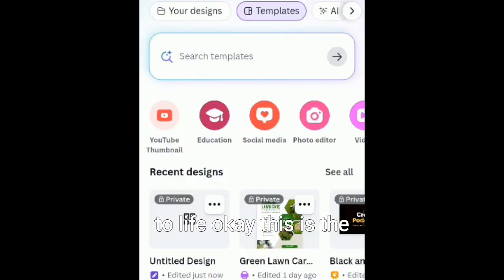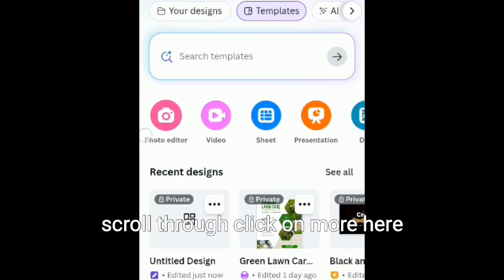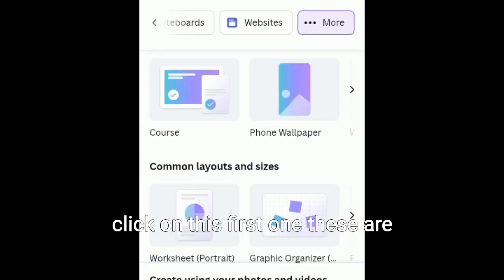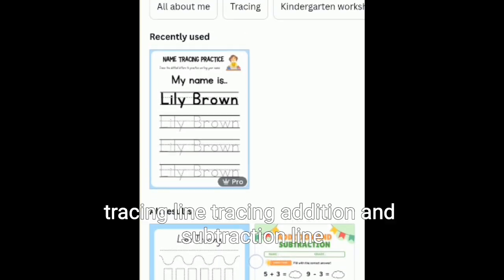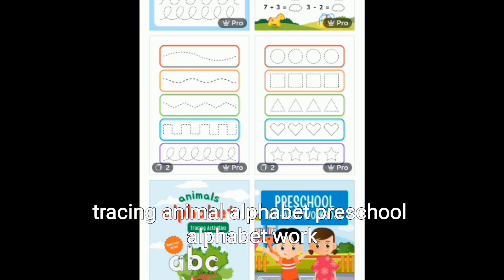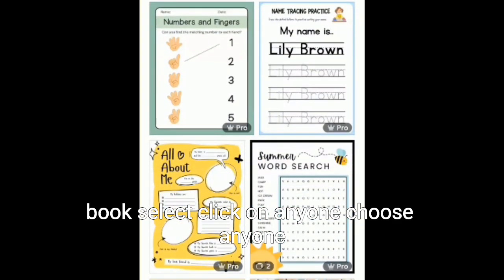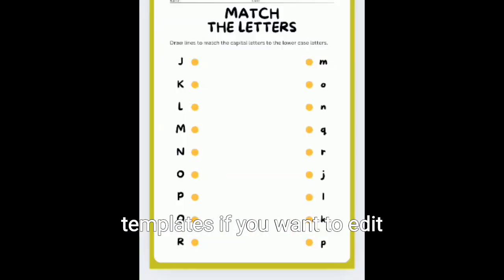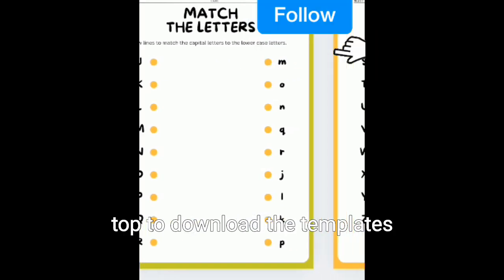How to create kids activity books in Canva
Looking to create fun and educational activity books without needing any design experience? In this video, I’ll walk you through a simple, step-by-step guide on how to create kids activity books using Canva — a free and beginner-friendly design tool!

Whether you want to make coloring pages, puzzles, mazes, tracing worksheets, or learning games, this tutorial will show you how to turn your ideas into beautiful printable or digital books that children will enjoy. Canva makes it easy to design engaging pages with drag-and-drop tools, ready-made templates, and creative elements that are perfect for kids.

Parents and homeschoolers

Content creators and authors

Anyone interested in selling on Amazon KDP or Etsy

📌 In this video, you’ll learn:

How to plan your activity book content

How to find and use kid-friendly templates in Canva

How to add fun and educational elements like shapes, letters, numbers, and games

How to export and print your book or upload it for digital use

🧠 No graphic design skills? No problem! Canva’s tools are super easy to use, even for beginners. Let’s unlock your creativity and start making learning fun for kids!